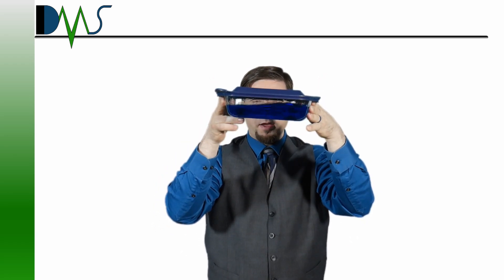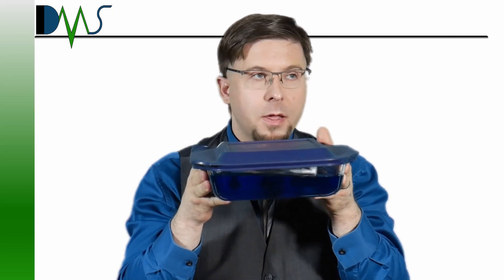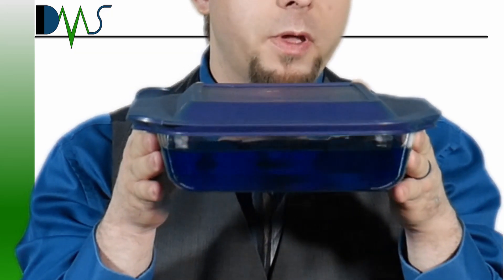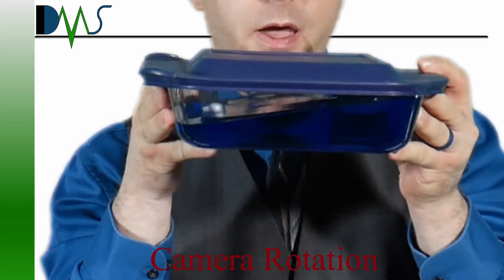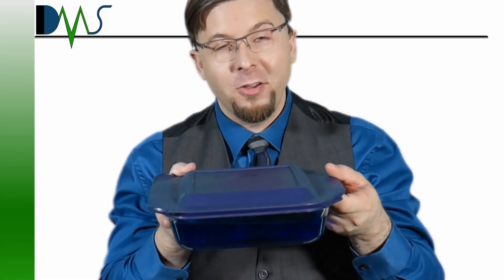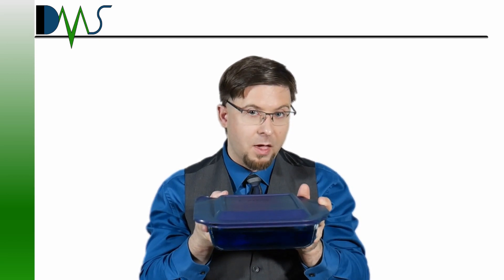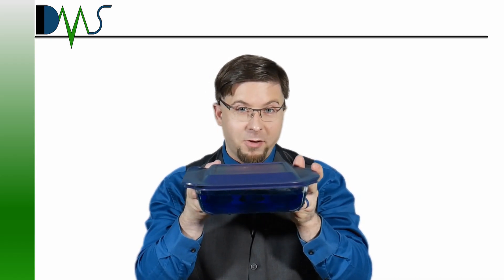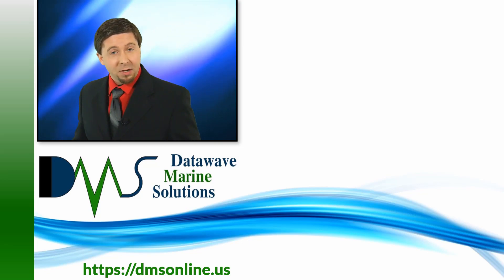Free Surface Moment: Demo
Free surface moment (FSM) can be hard to visualize and understand.  This quick video provides a visual demo, showing how liquids in tanks shift to create free surface moment.